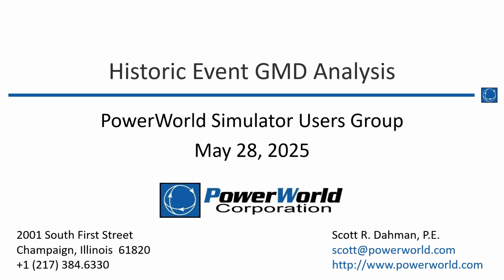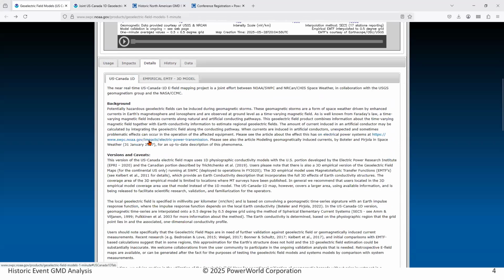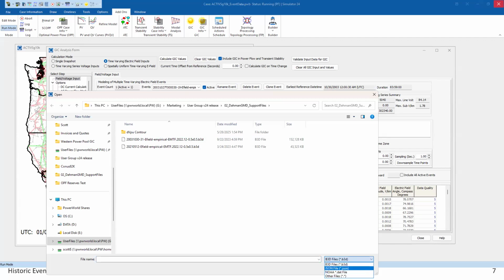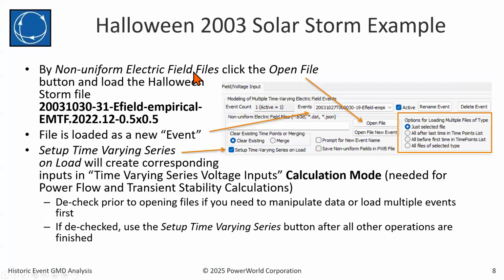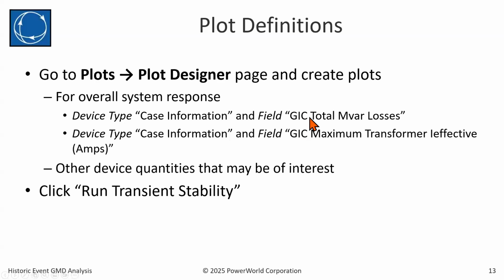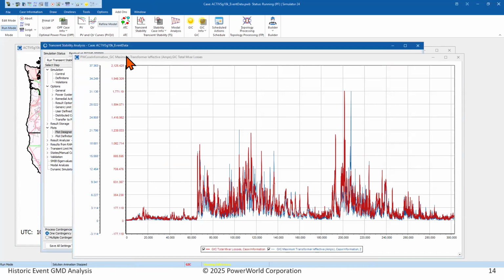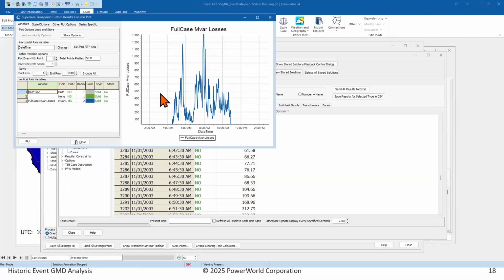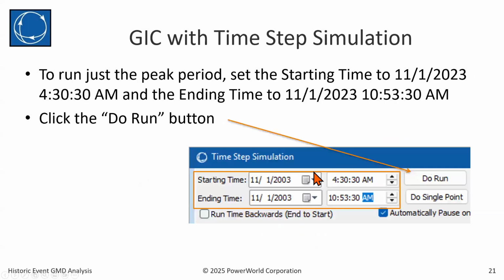Historic Event Geomagnetic Disturbance (GMD) Analysis in PowerWorld Simulator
User Group Session May 28, 2025 presented by Scott Dahman of PowerWorld Corporation